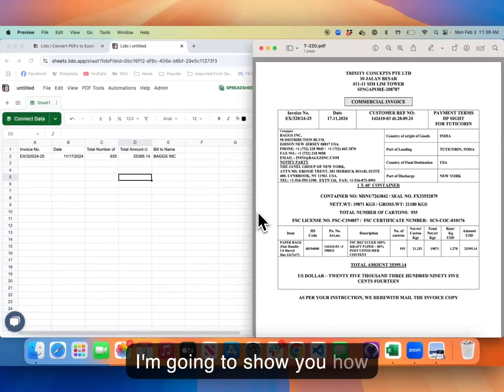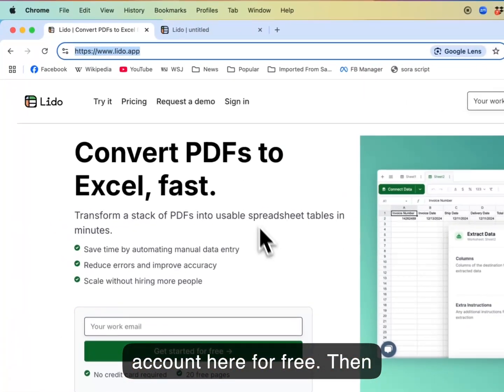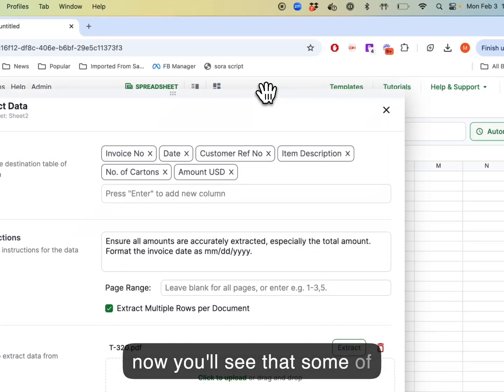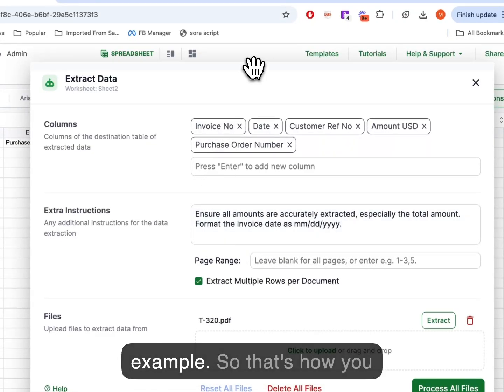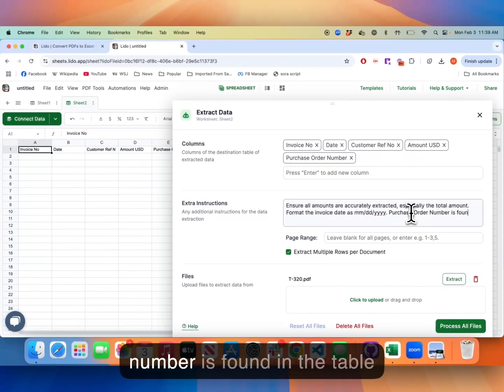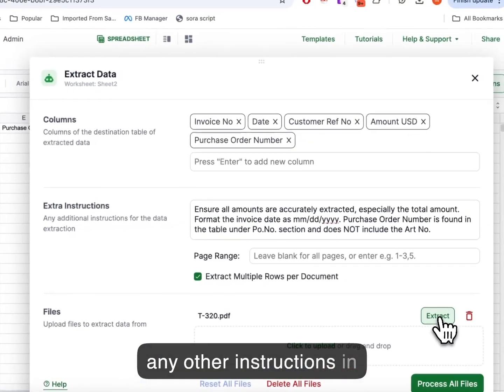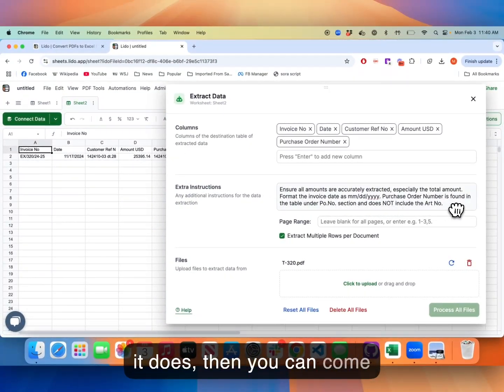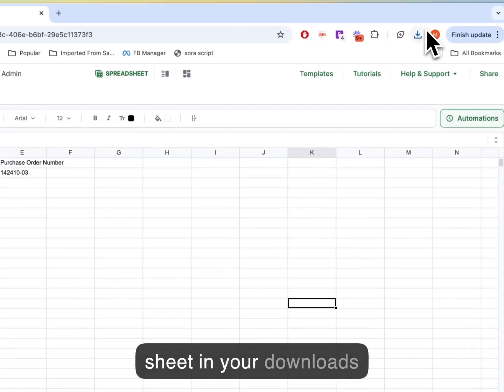How to Convert PDF to Excel (Easiest Way 2025)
Learn how to convert PDF to excel in just a few simple steps with this PDF converter. It has never been easier to convert PDF files with Lido’s PDF to Excel converter.

Sign up for free to save time and minimize human error